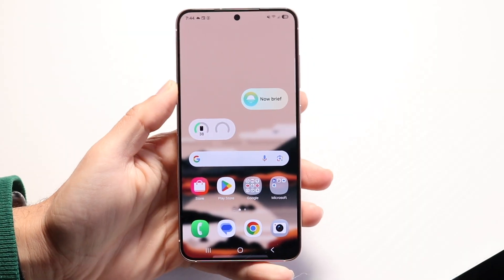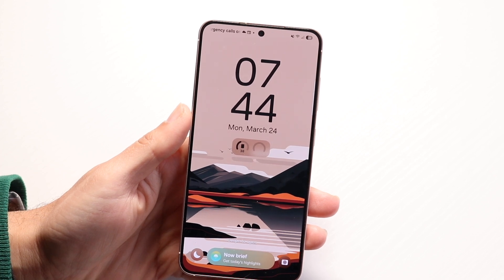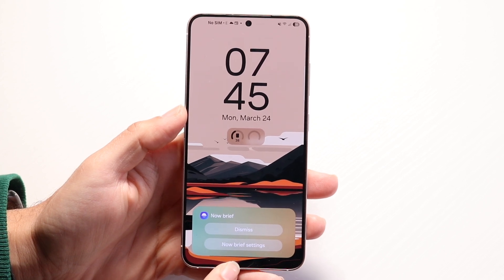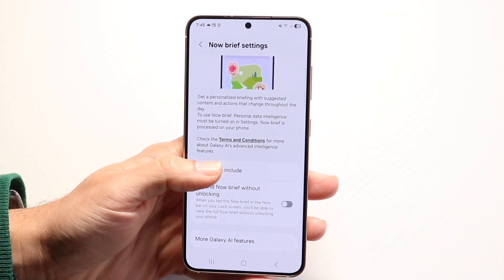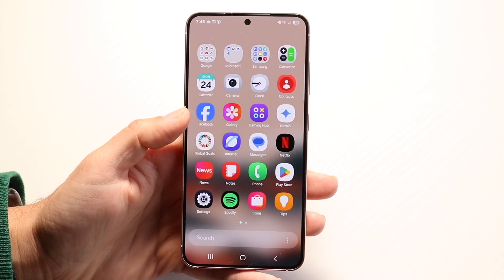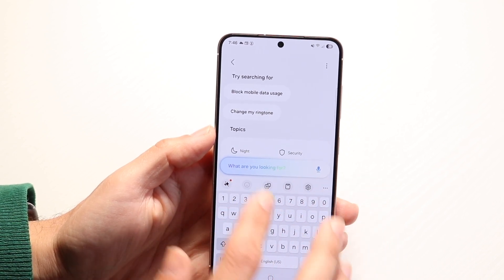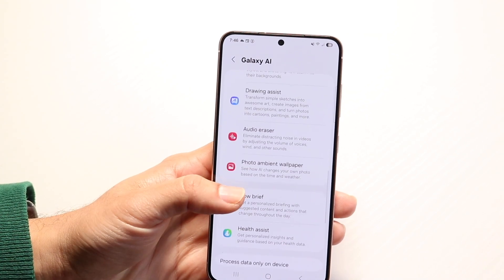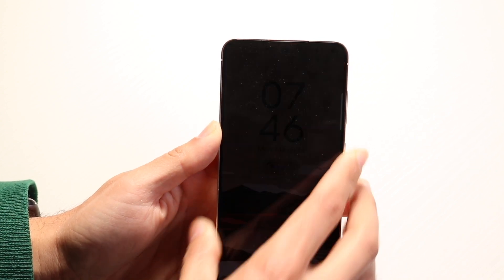How To Turn Off Now Brief On Samsung Lock Screen! (2025)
Here is exactly How To Turn Off Now Brief On Samsung Lock Screen! (2025)